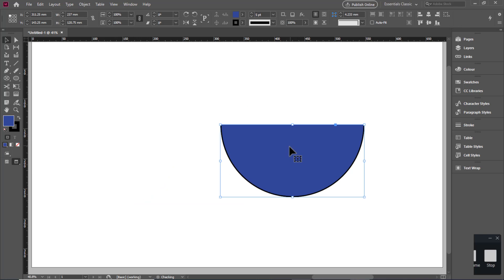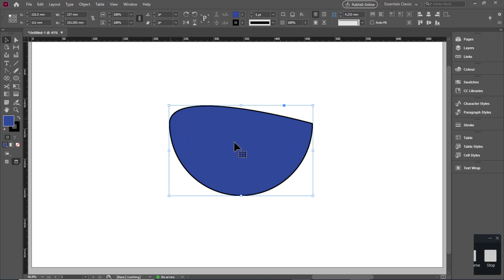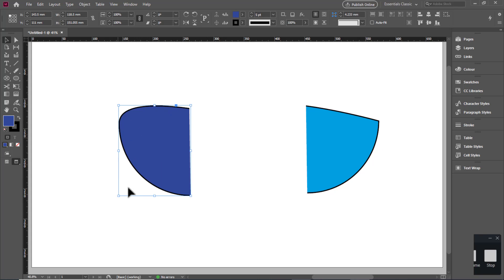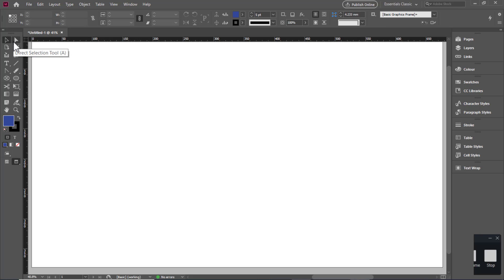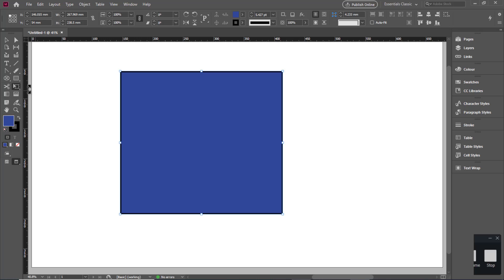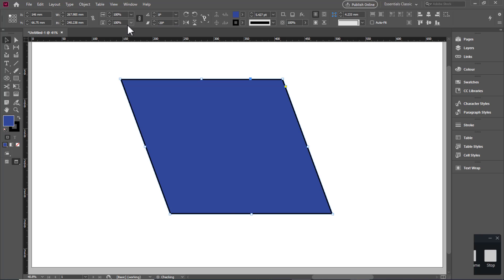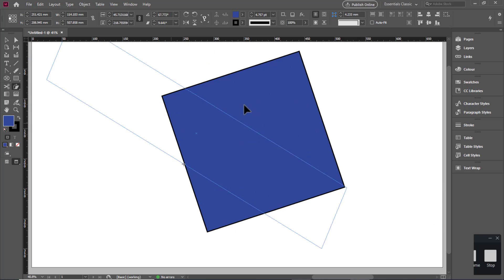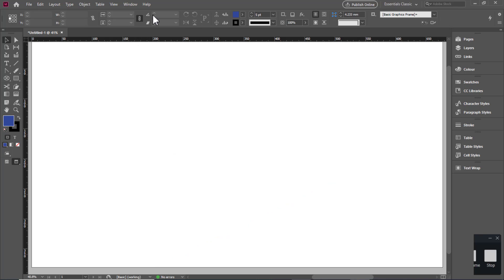Adobe InDesign cc 2020 scissors tool and free transform tools tutorial in Telugu lesson 12 || DTT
How to earn online money tutorial in Telugu for beginners
how to earn money youtube tutorial  in Telugu 2020
how to earn money blogging tutorial in Telugu 2020